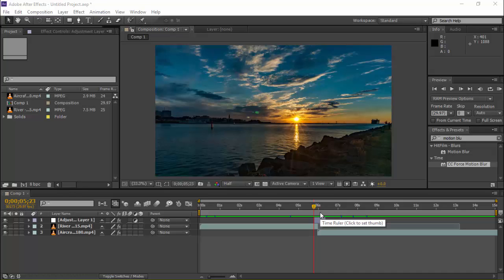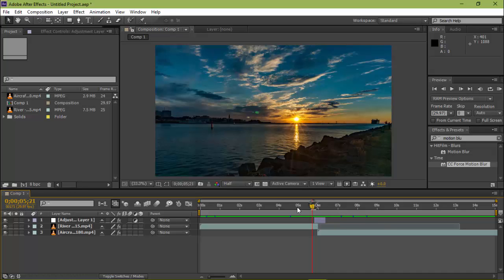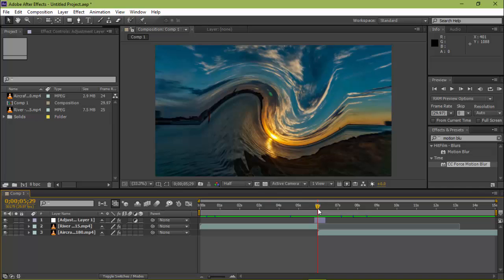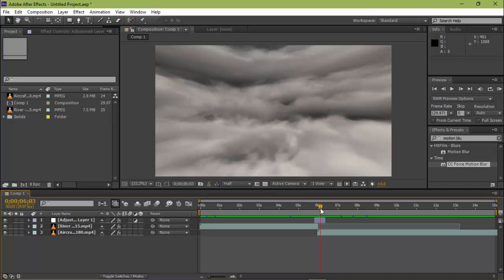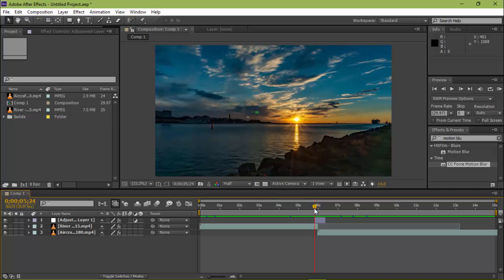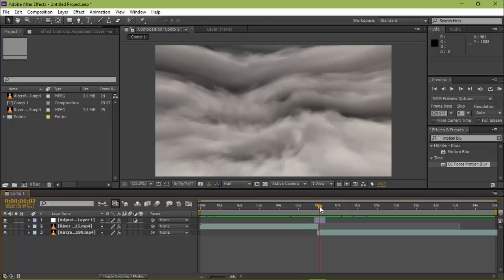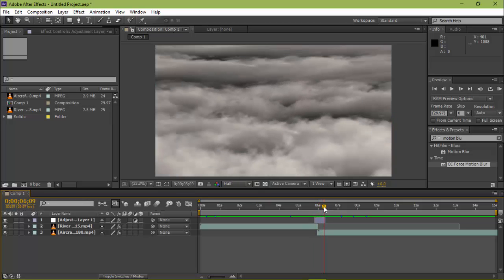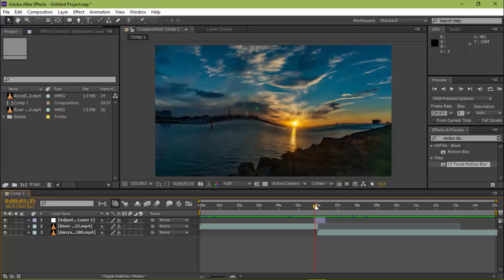Twirl Transition Effect | After effects Tutorial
This tutorial is very simple.In this tutorial i have shown how to apply twirl transition effect to video footages.
Let Me know if you have any doubt regarding this tutorial.